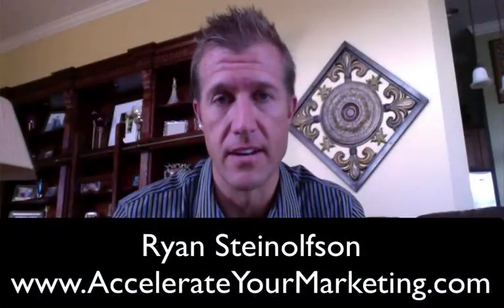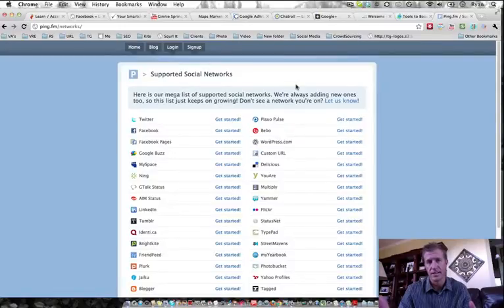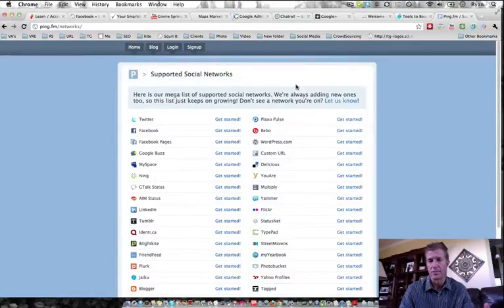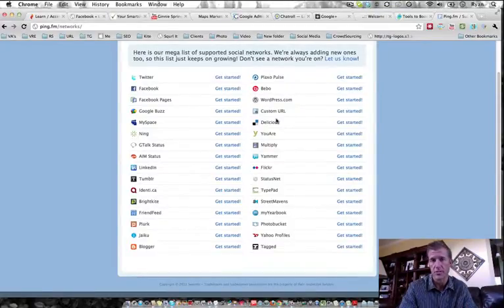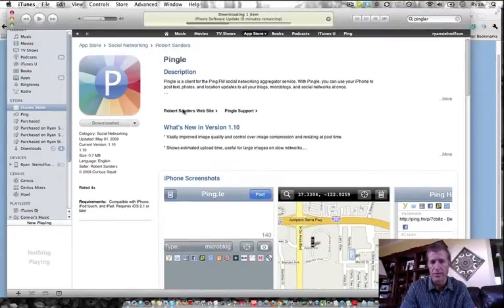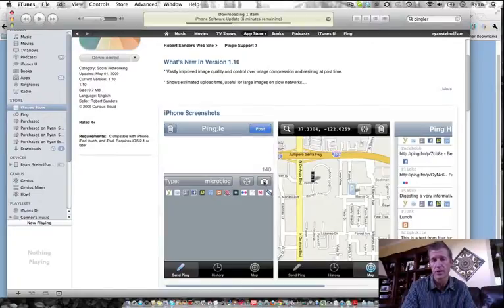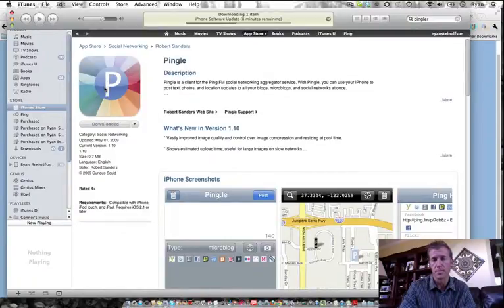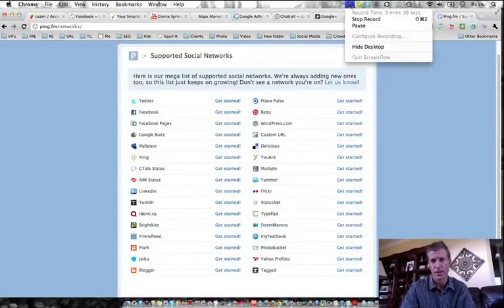Social Media Management: Find Out How To Use Social Media Management Services To Save You Time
Social media management serivces.  Find out how to save time and get more leads by using social media update services to do your social media posting for you